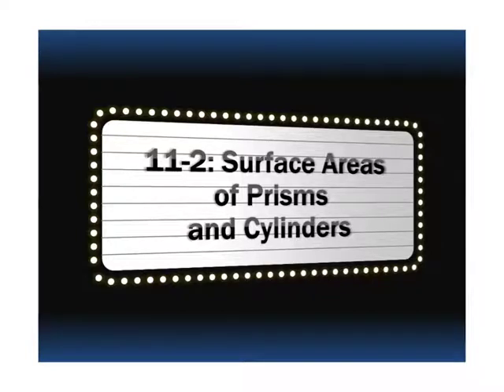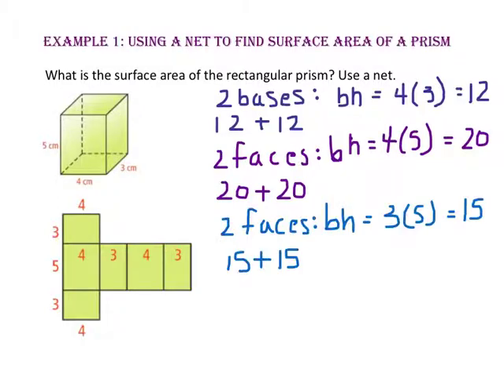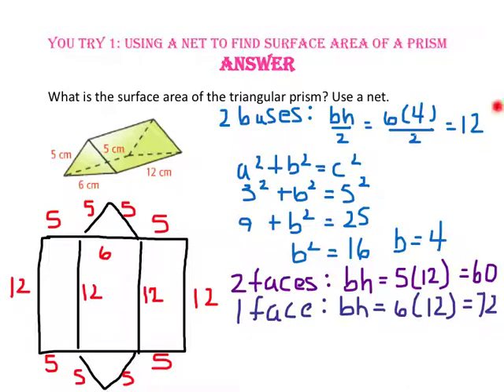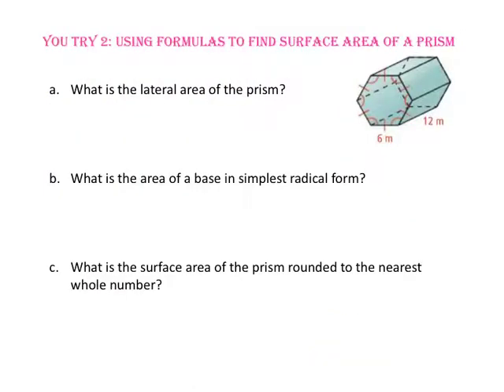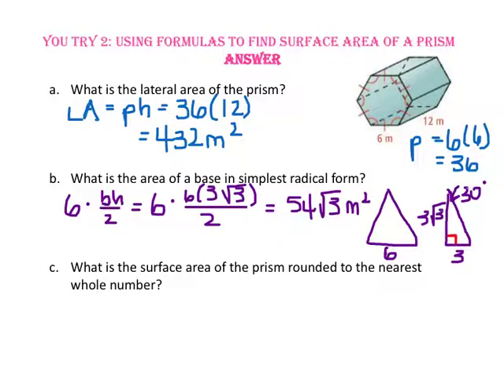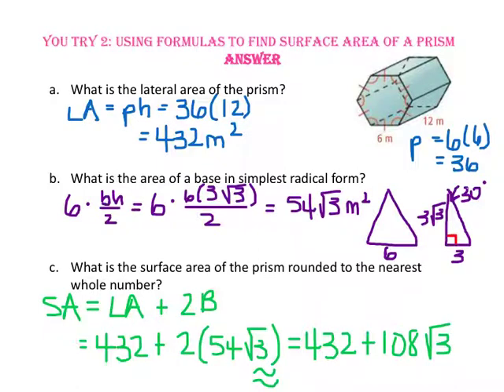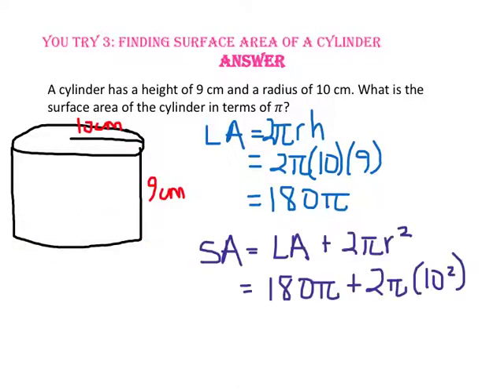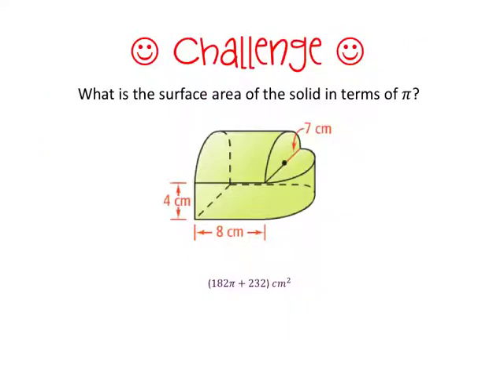11-2:Surface Area of Prisms and Cylinders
Students will be able to find the surface area of prisms and cylinders.